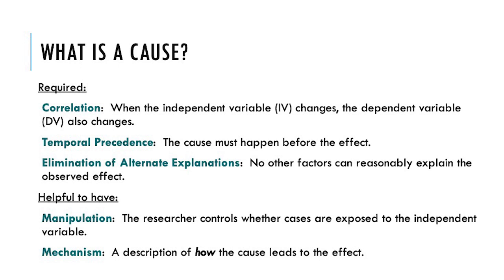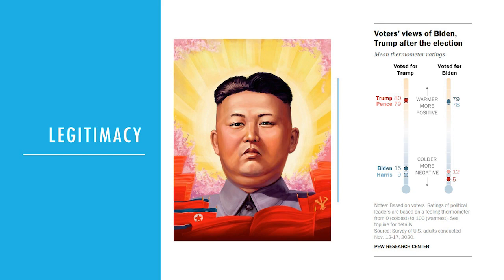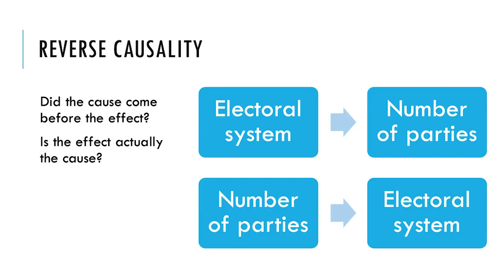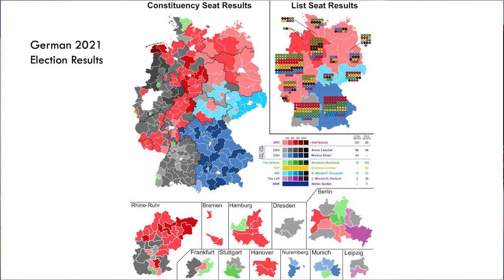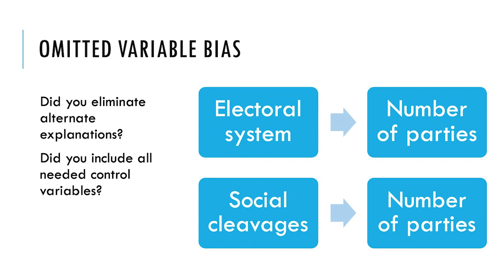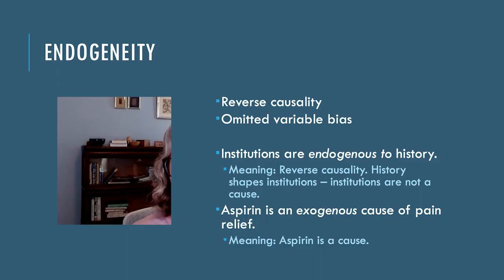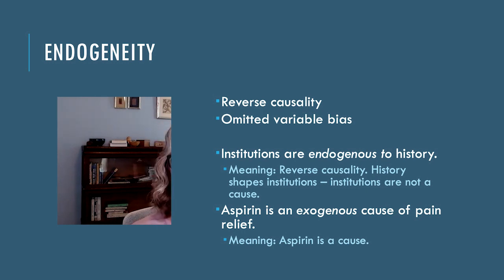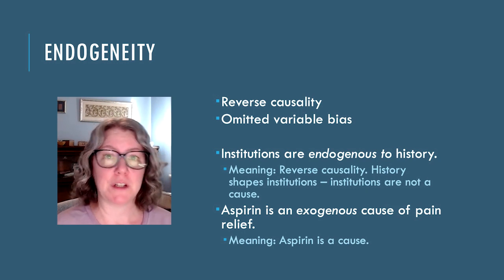Internal Validity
This video discusses threats to internal validity: measurement bias, reverse causality, and omitted variable bias.